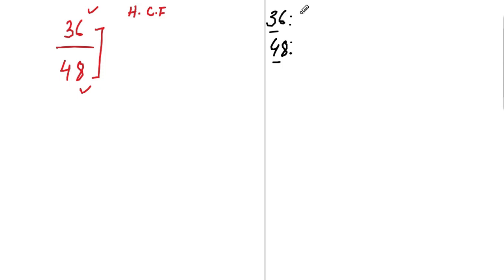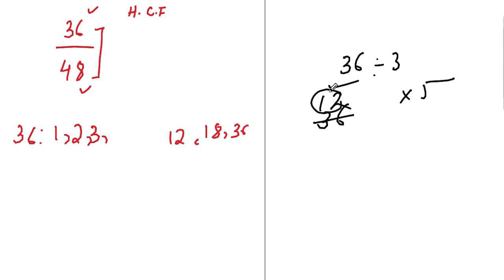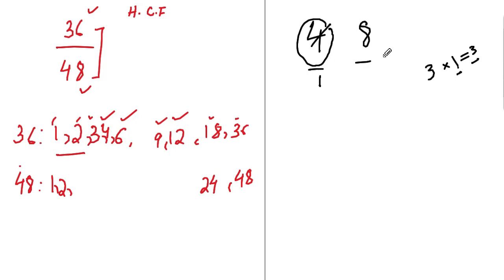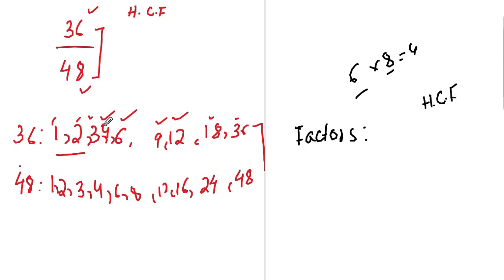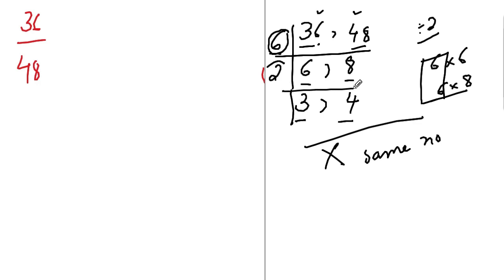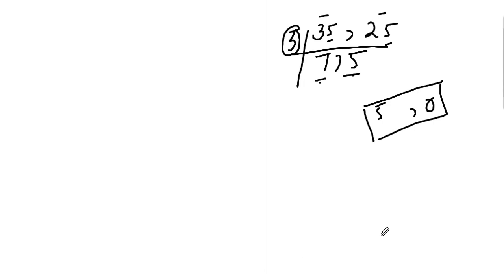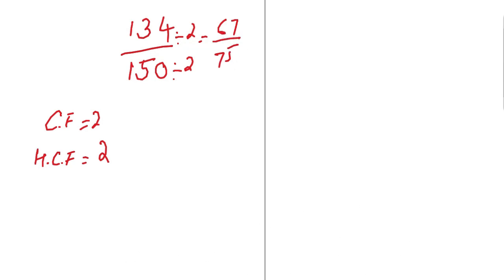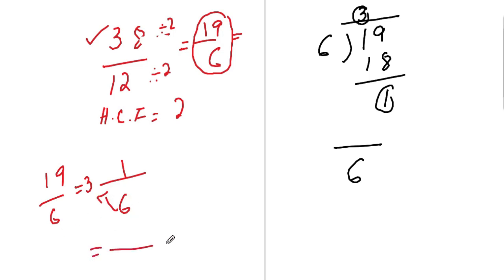Simplify Fractions by Hcf learn with zainab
we will learn about simplifying fraction by using hcf.